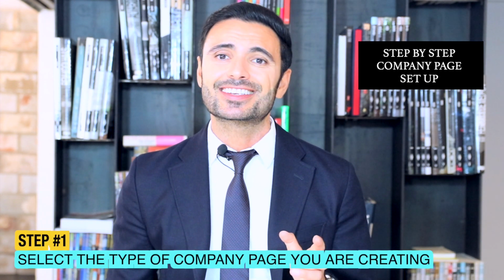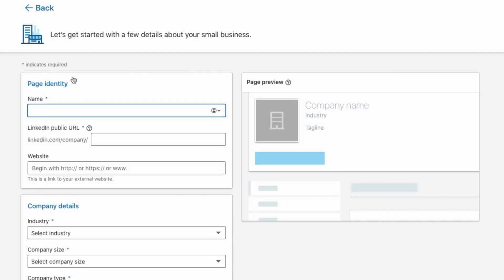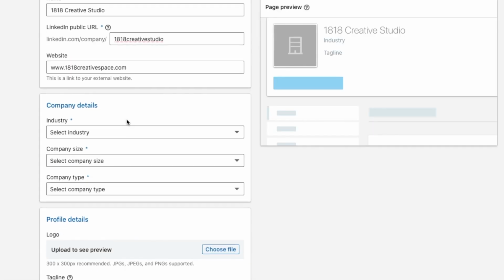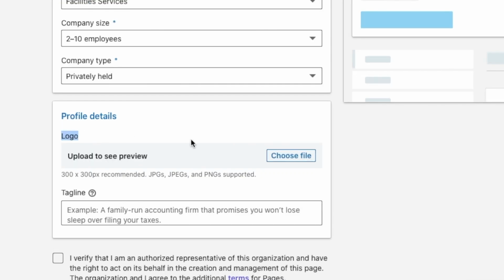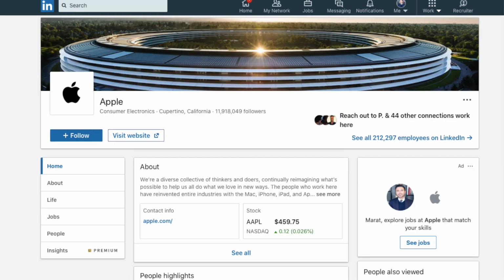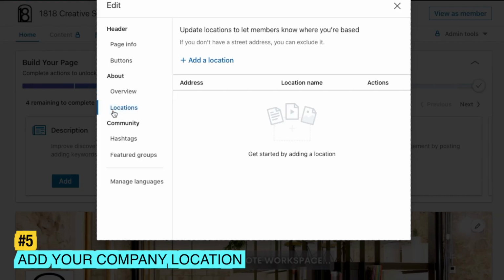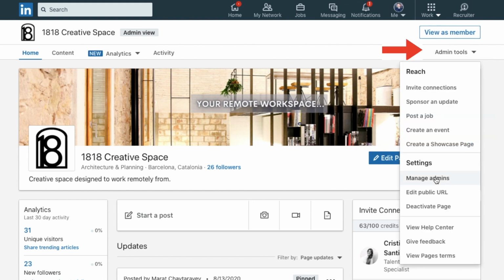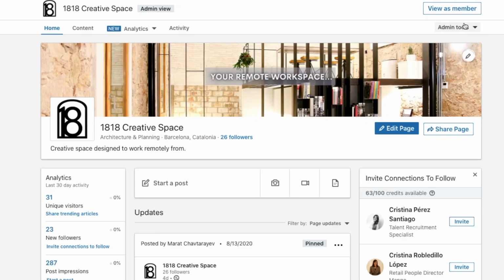How To Create a Company Page on LinkedIn Step by Step Guide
How to create a LinkedIn Company Page Step By Step Tutorial! Are you wondering how to create a successful LinkedIn Company Page? Or why set up a Company page on LinkedIn - LinkedIn Business Page at all? It’s SIMPLE. LinkedIn Company Page gives your brand’s online presence more credibility. Linkedin Business Page is also a way to reach a wider audience and gain new potential customers for your products or your services. In this video I’ll show you how to create a LinkedIn Company Page with a simple and easy to follow step by step tutorial guide. And I’ll also give you a few tips for a successful start, so you won’t waste time wondering what’s next.

Let’s start by 01:06 ensuring that you meet these 3 LinkedIn requirements for creating a LinkedIn Business Page: #1 You obviously need a Personal LinkedIn Profile first, so you can set up a business page. #2. Your Personal LinkedIn Profile must be at All Star or Intermediate level, in order to be able to set up your business page. You can check your current level in your LinkedIn Profile Dashboard, which is private to you.
If you are serious about wanting your company page to be successful, you need to work on that personal LinkedIn profile. Make it look neat and optimized. This video will help to make your LinkedIn profile stand out, check it out once you finish watching this video
#3 Your LinkedIn profile needs to be at least 1 week old and you need to have at least some first degree connections so you can create a Company Page.

02:02 - Step by Step LinkedIn Company Page set up: #1. Select what type of company you are creating.
03:04 - #2. Fill in details of your Created LinkedIn Business Page.
04:52 - #3. Include LinkedIn Company Page Cover Image
05:31 - #4. LinkedIn Business Page Summary - Company Page About Section
06:09 - #5. Add your Company Location
06:18 - #6. Add LinkedIn Business Hashtags
06:43 - #7. Add LinkedIn Company Page admins
07:32 - Time to start publish content

Once your company page on LinkedIn is looking good, it’s time to start publishing content. If you want to do any further changes to your business page just go back to the admin view and click edit.

I am Marat from Emmotion, myemmotion.com, Recruitment and Career Services Agency, look me up on LinkedIn. On this channel I train and coach you to ace your job interviews fast, to gain confidence as a professional and learn how to deal with corporate politics, being a better person yourself first.

Here you will find best job interview and career tips. What to say to impress the recruiters and the hiring managers and to get the desired job, to look confident through the interview process and understand the company's work environment. Aside from your job search, career tips and job interview questions and answers, learn to focus on positive aspects of life and say stop to the negative and toxic thoughts.

Help and guidance for job interviews with and without job experience, for experienced professionals and project managers, recent graduates or students, adaptable generic examples. Learn to sell yourself during the job interviews, the key is knowing why are you the best fit for the role, your strengths and your weaknesses, and being honest. EMMOTION by Marat is designed to inspire you to be the best you in different aspects of your life, including career and professional identity.